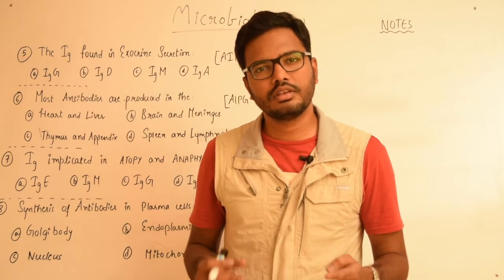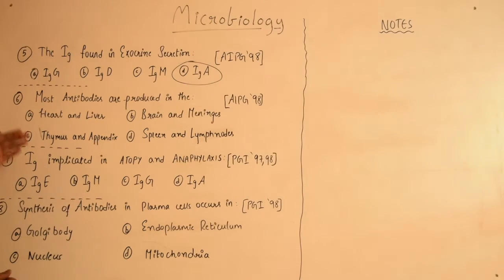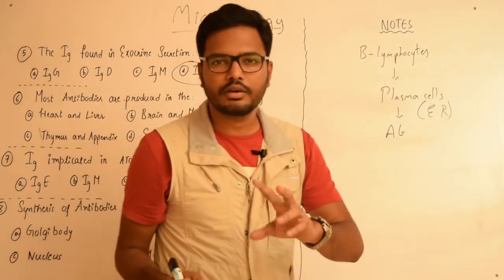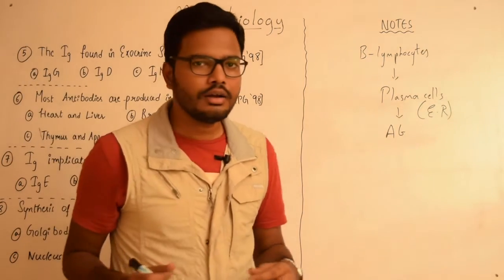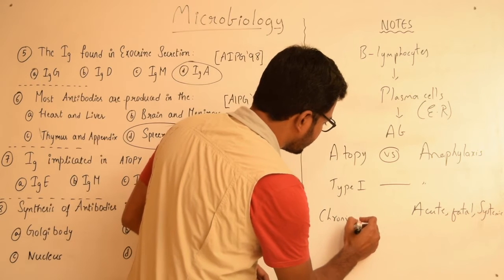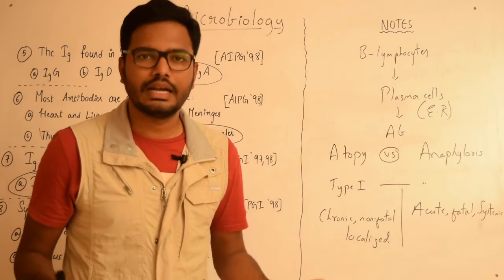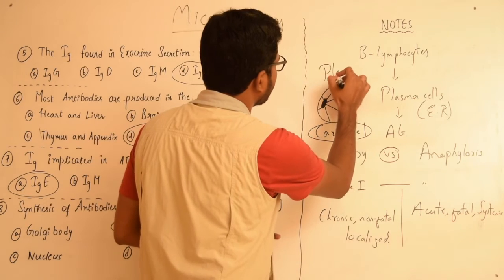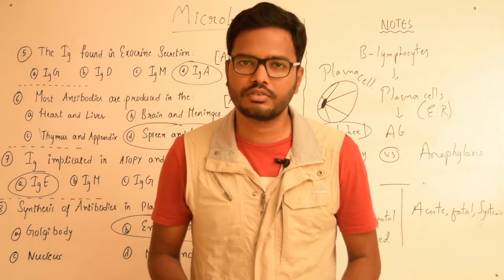Microbiology MCQs & Notes: Part 2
In this video I covered few multiple choice questions and relevant important points.